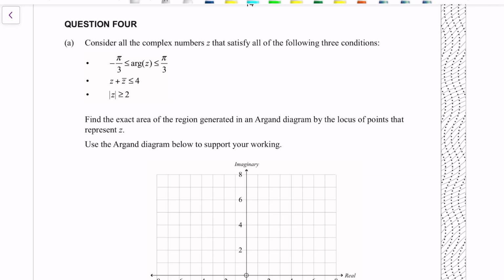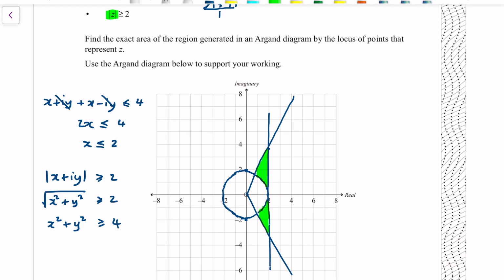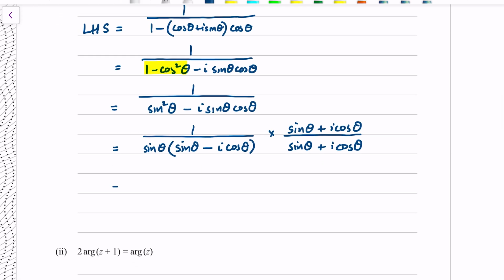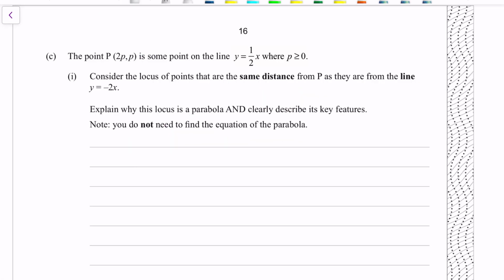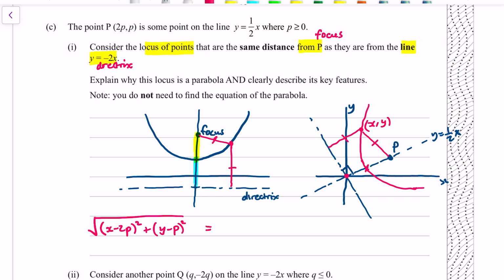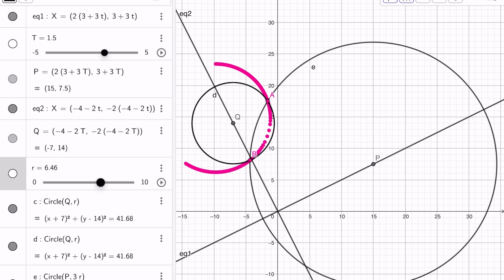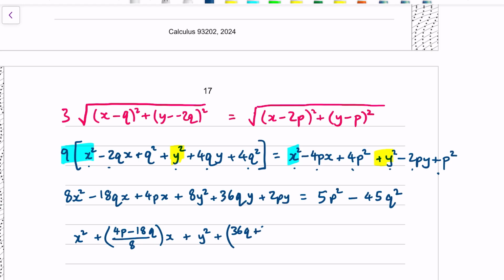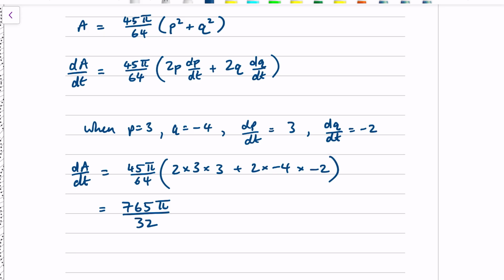Scholarship Calculus 2024 Q4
(a) A typical locus problem involving finding the area of a region that satisfies certain conditions
(b) Two short complex number/trig identity proofs
(c) Problems that involve properties of conic sections, coordinate geometry and related rates skills and the need for serious perseverance with the algebra!